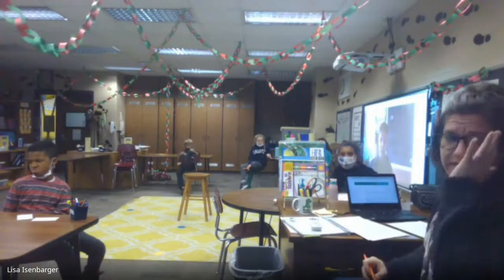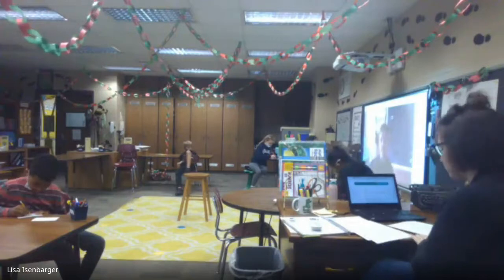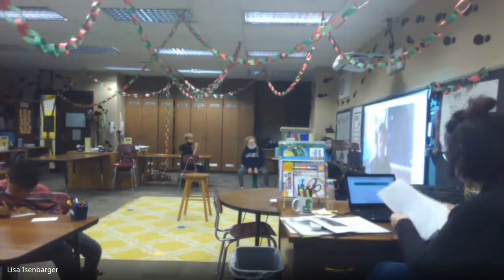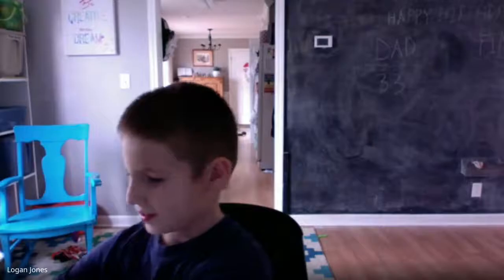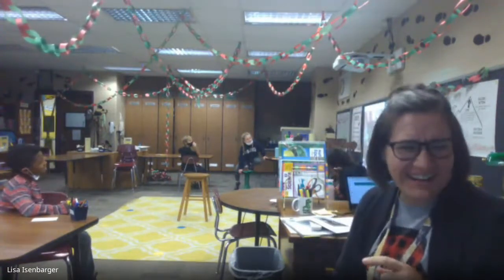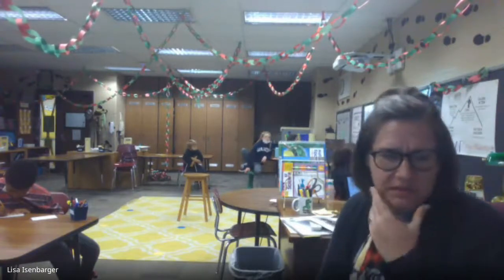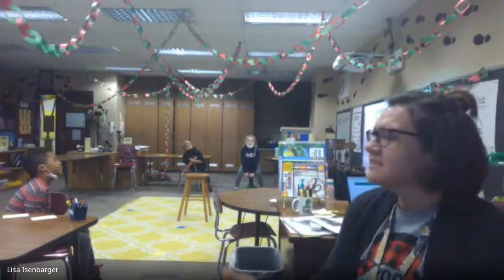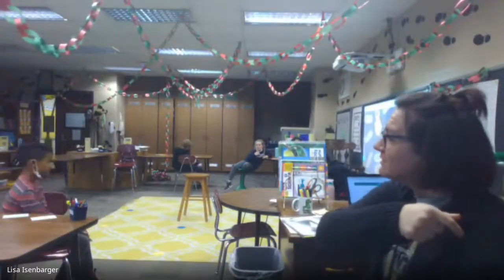Logan's Classic - Mr. Popper's Penguins